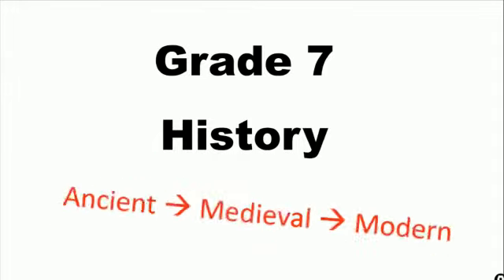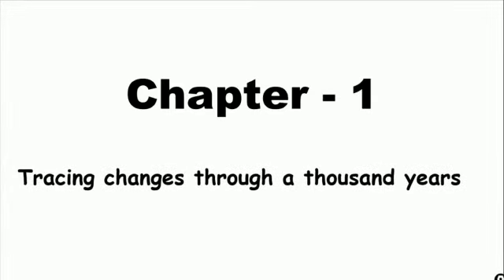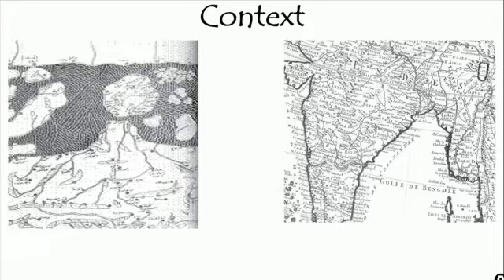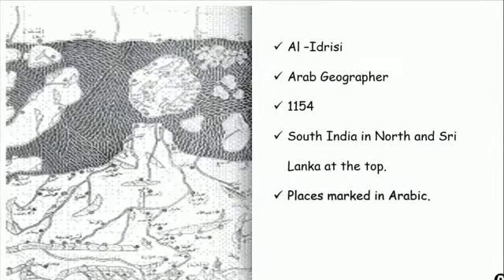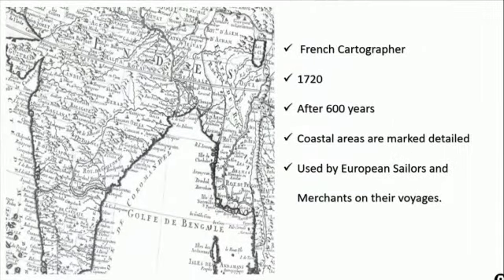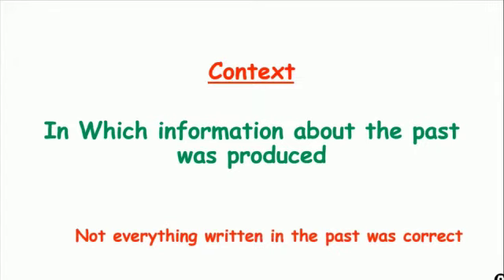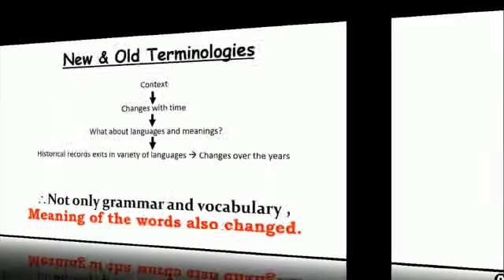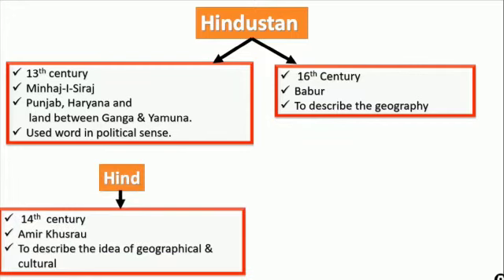NCERT_Grade 7_History_Chapter 1_Tracing changes through a thousand years_Session 1(English)